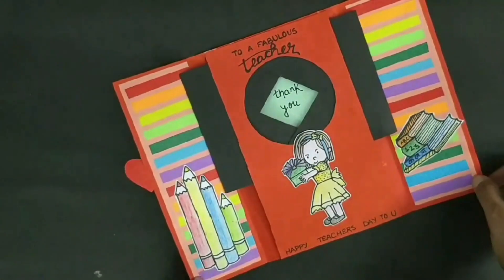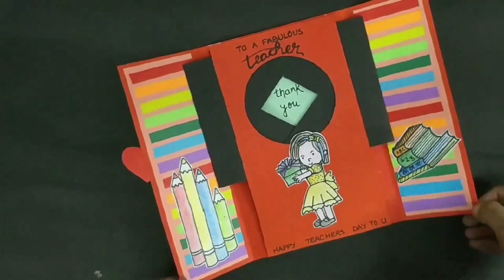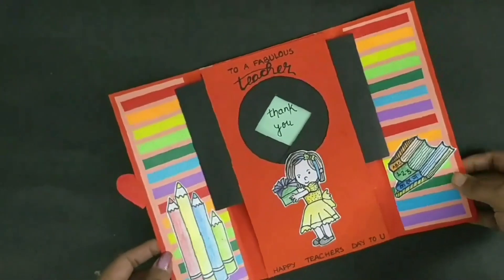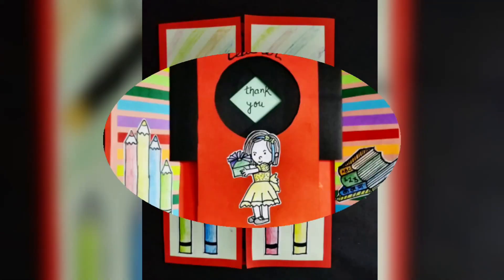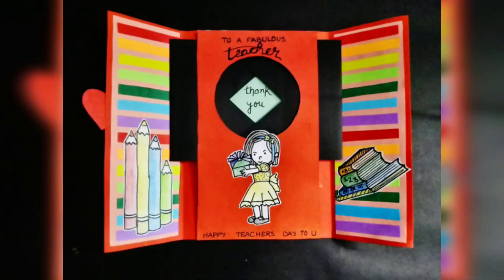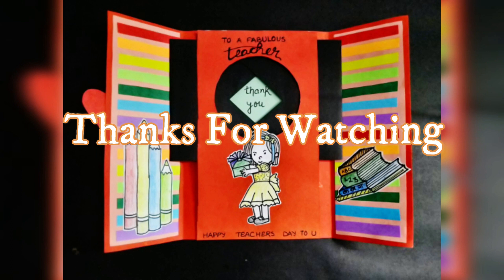DIY teachers day card || handmade teachers day card making ideas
handmade teachers day card making ideas
how to make easy teachers day card
DIY Teachers day card
Teachers day Card
teachers day gift ideas easy card

Hi Guys,

In this video i have shown how to make easy shutter card for this Teacher's Day. please help to share your feedback and queries.